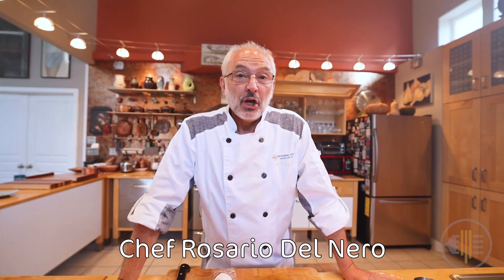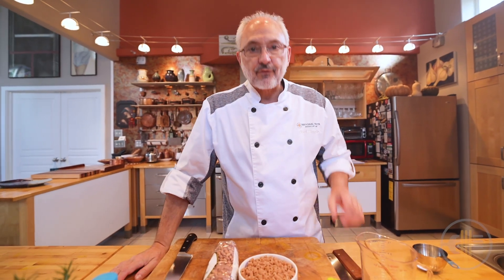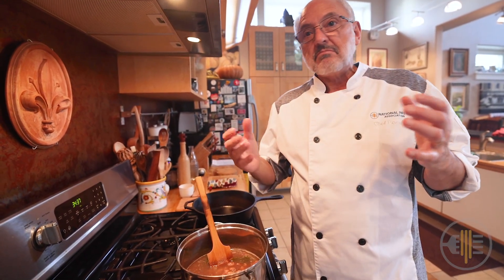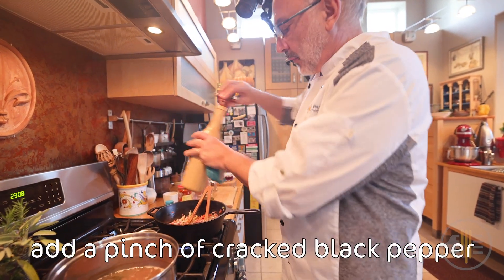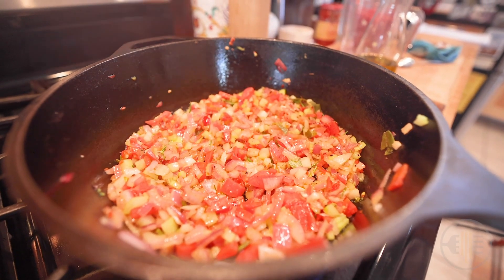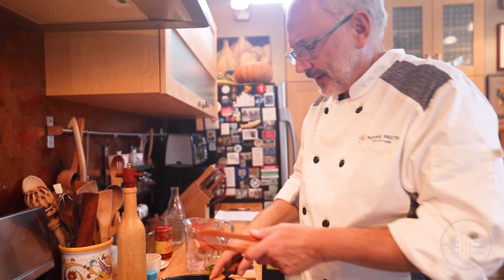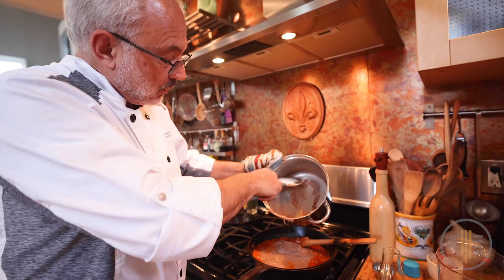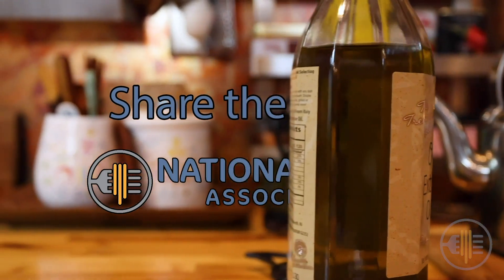Pasta e Fagioli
Some say, “Pasta fazool,” others, “Pasta e fasoi,” and still others, “Pasta e fagioli.” It all depends whether you are in Naples, Venice, Florence or even Brooklyn.

Whatever dialect you are familiar with, this homey soup is a quintessential Italian/Mediterranean comfort food guaranteed to cheer you up in winter. Try out Chef Rosario Del Nero’s take.